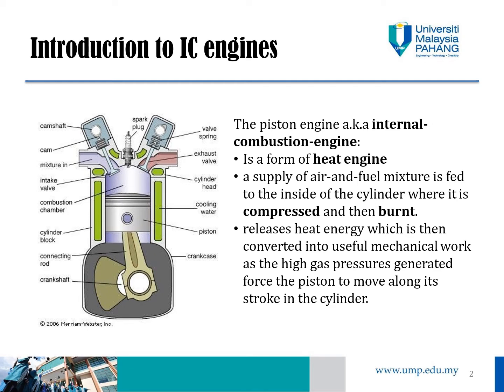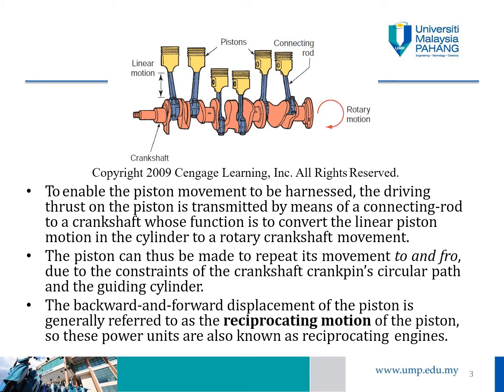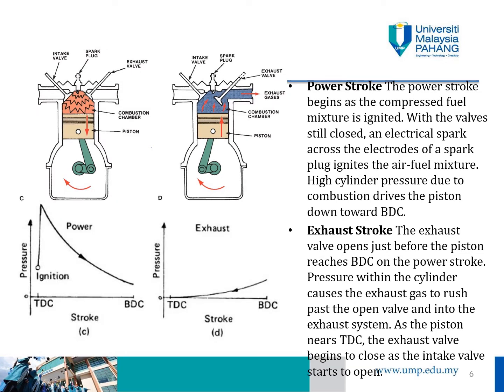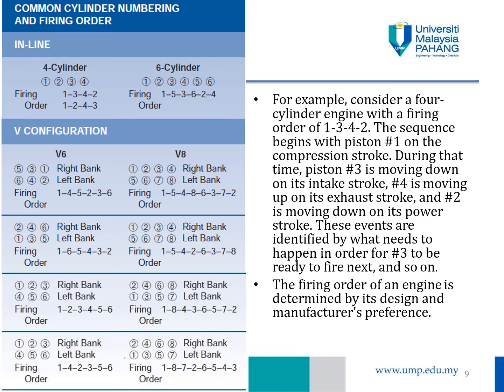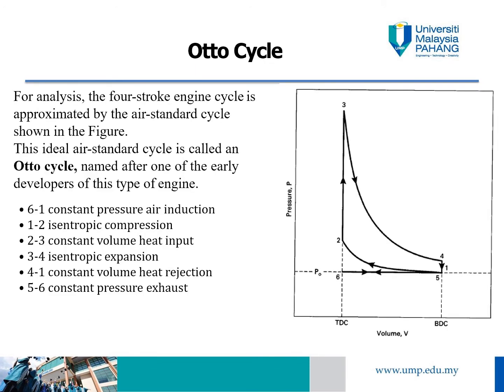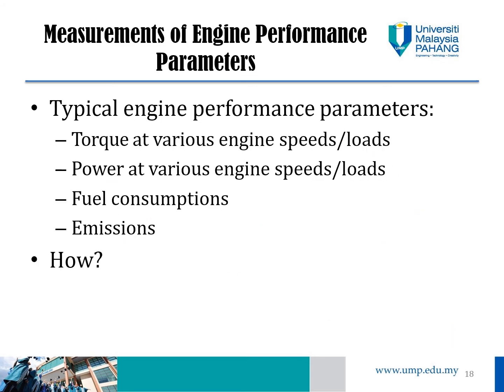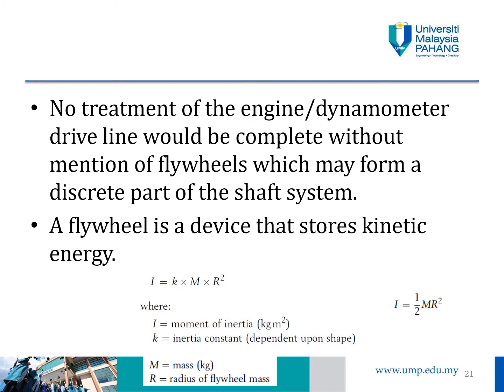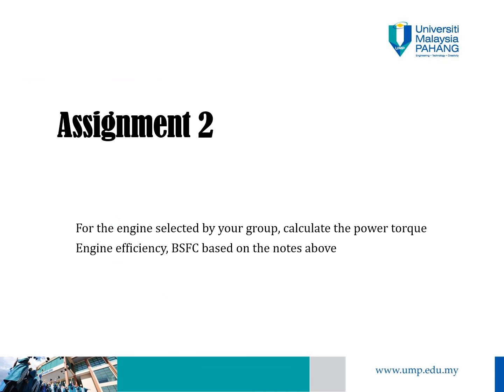BMA3623 03 Chapter 2 1 IC Engines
Introduction to Engine Fundamentals